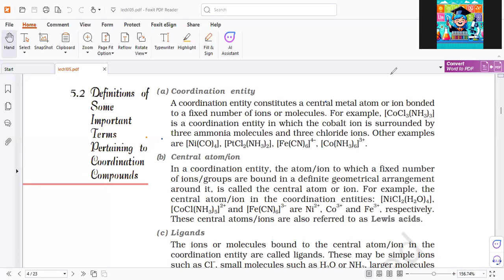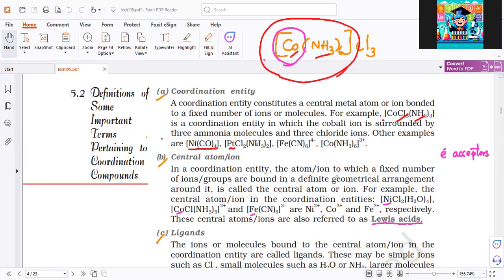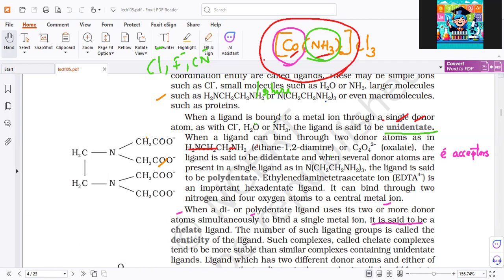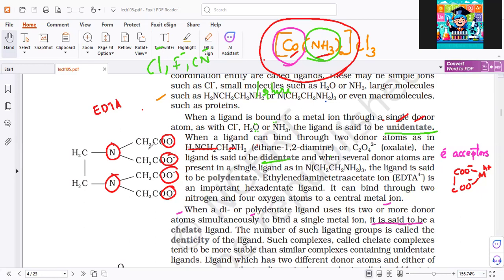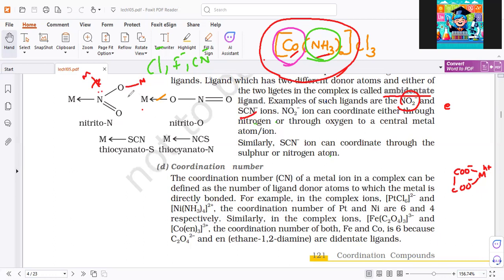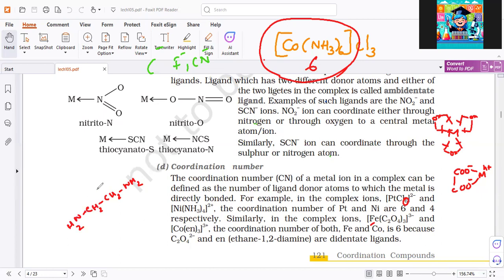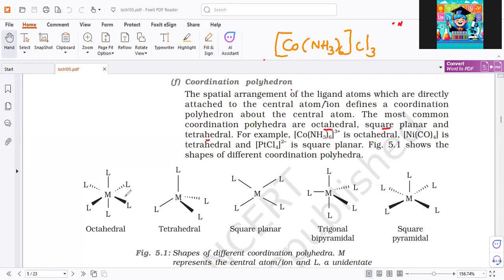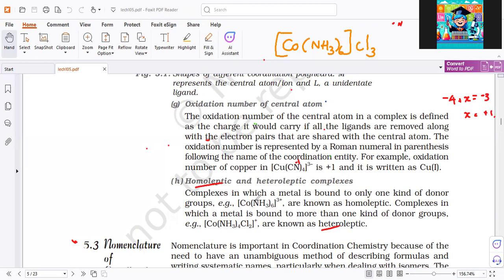Coordination chemistry in a nutshell - Important terms !!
Important terms like coordination entity, ligand, central metal atom, coordination number, oxidation number etc are explained, CSBE Chemistry Class 12 Book 1